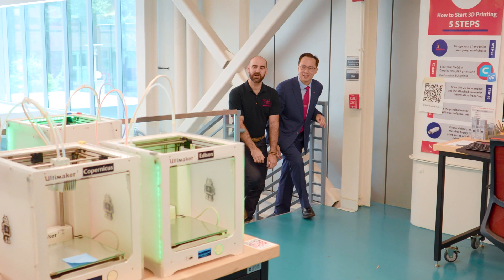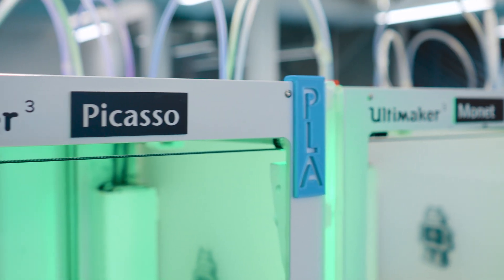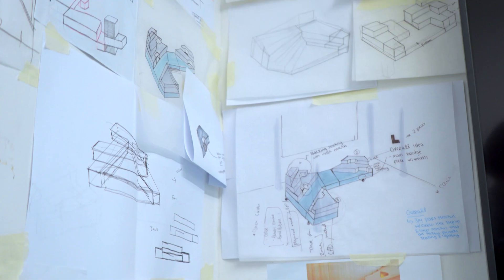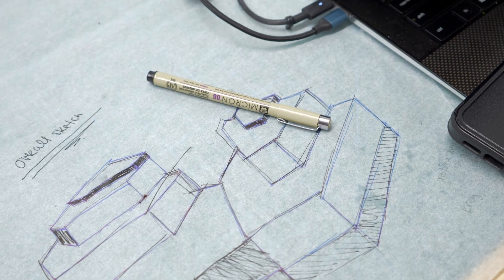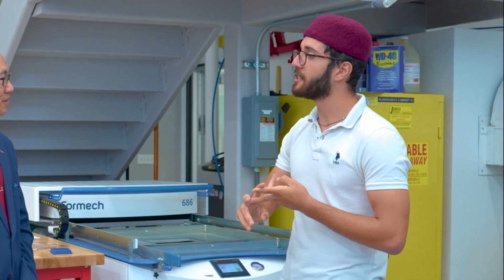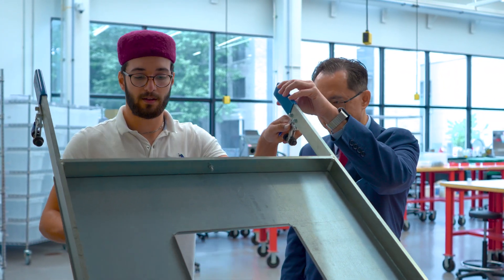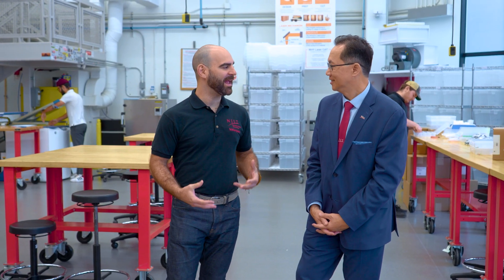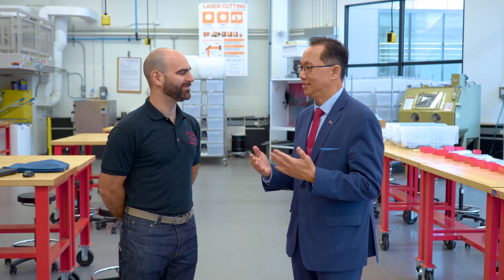Teik Talks – Makerspace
President Teik Lim takes a tour of NJIT's Makerspace, where innovation and creativity converge to shape the future.